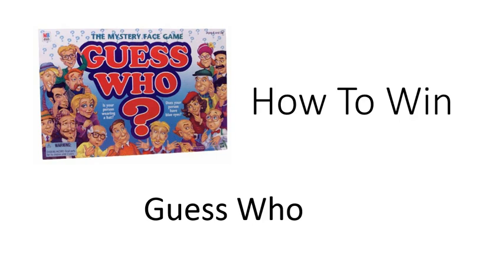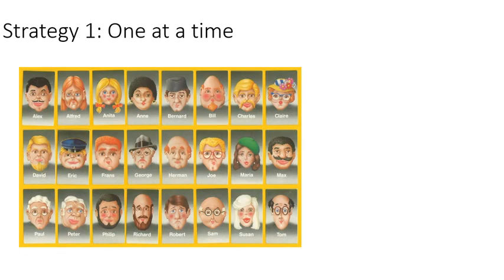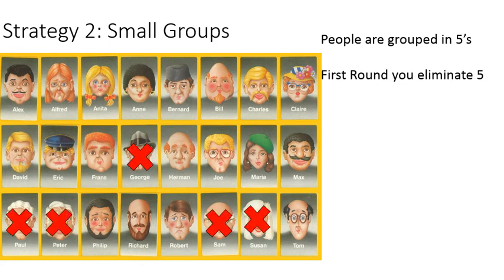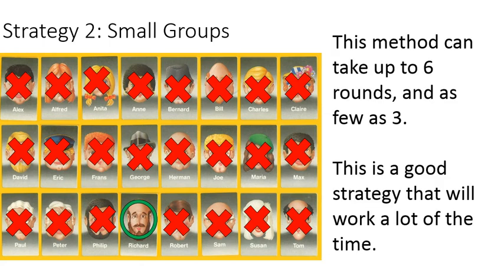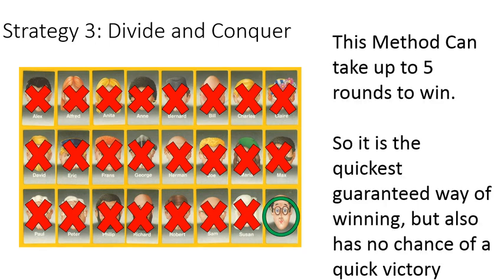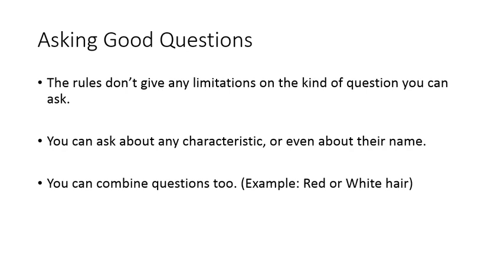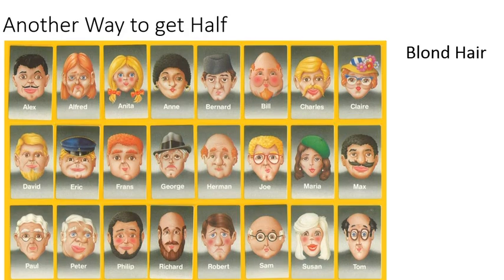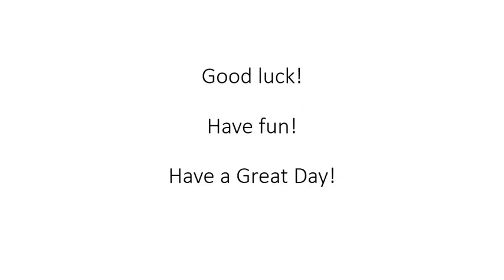How to win at Guess Who!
Guess Who is a fun game, but there is also a lot of math involved, and you can win a staggering number of times by following a couple of number principles.